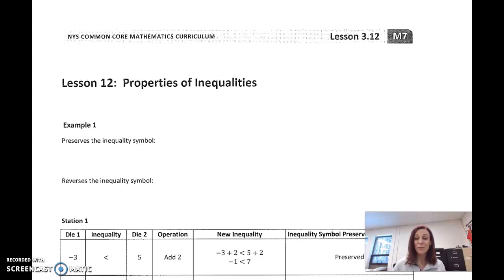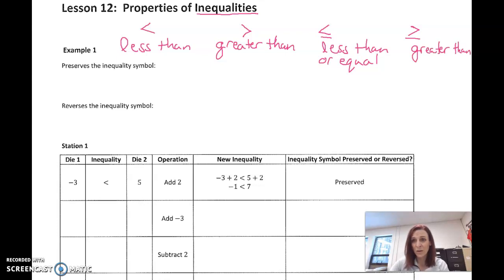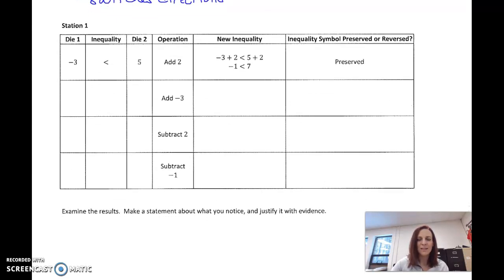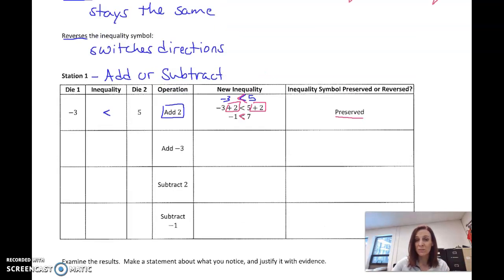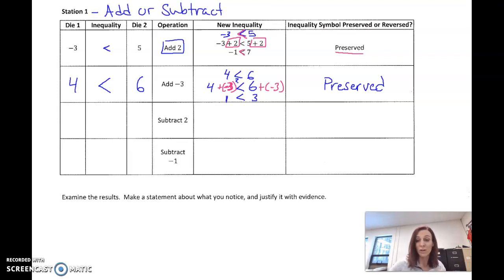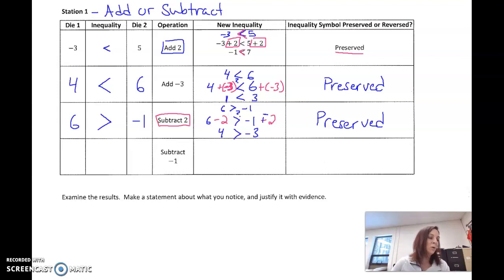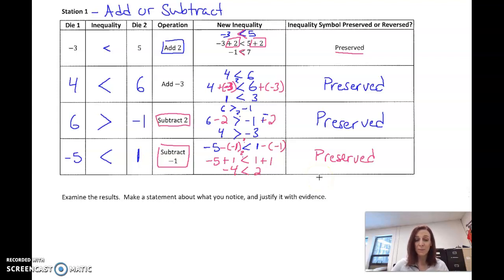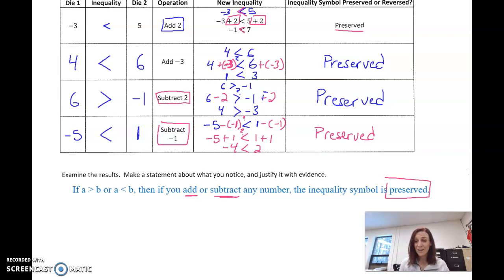M7 Lesson 3.12 Properties of Inequalities (1)